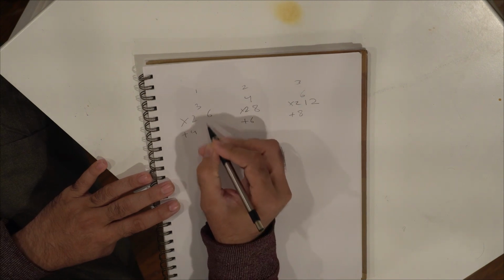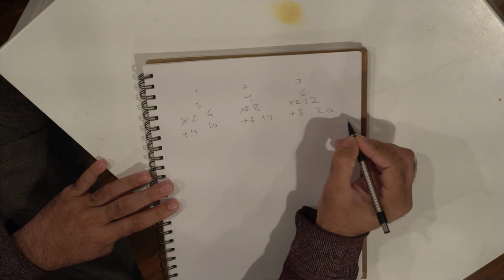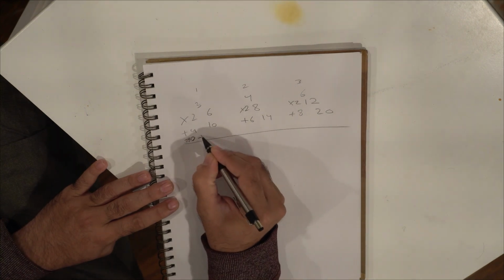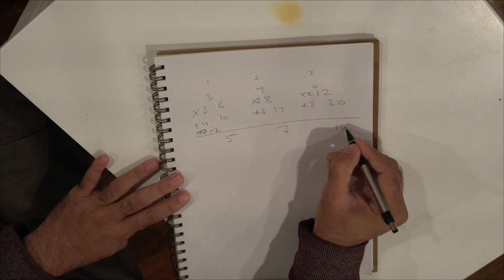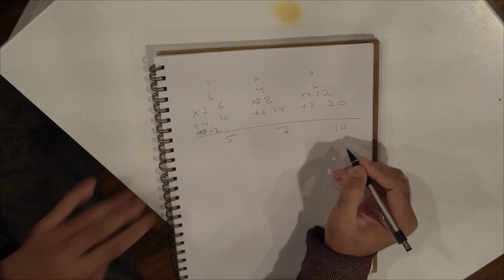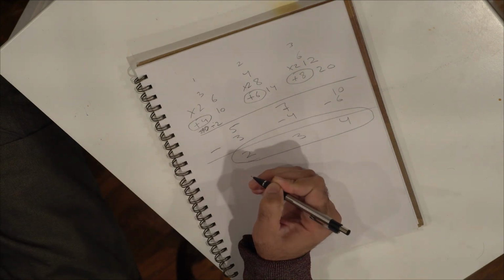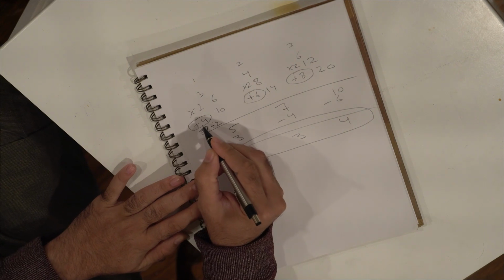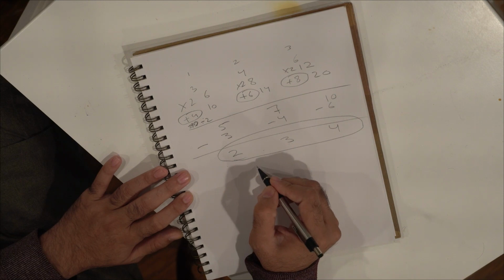Simple Math Trick.